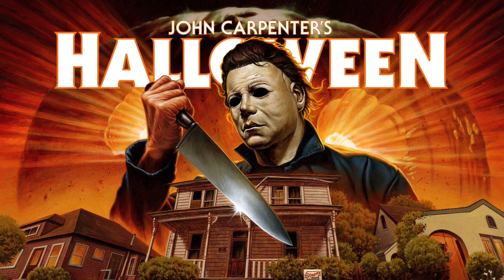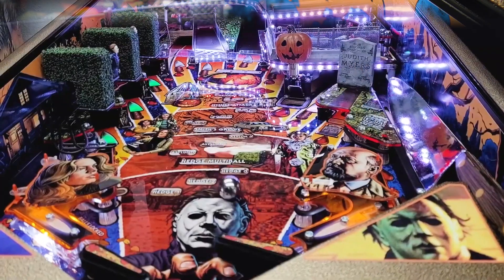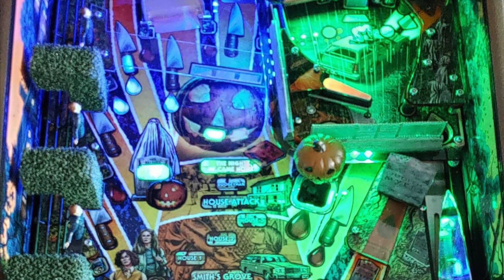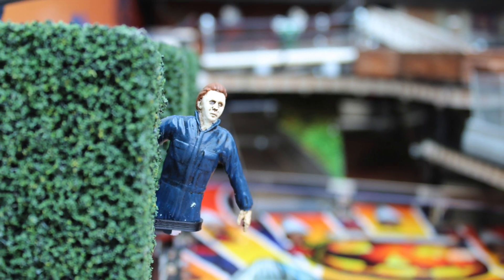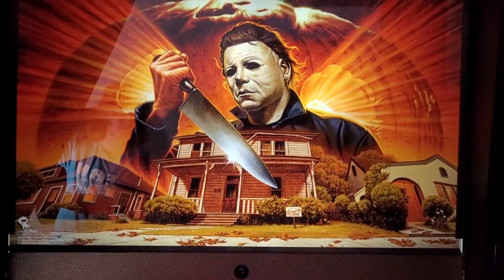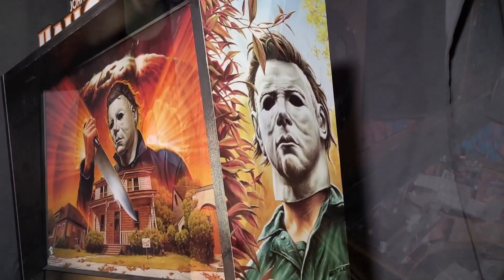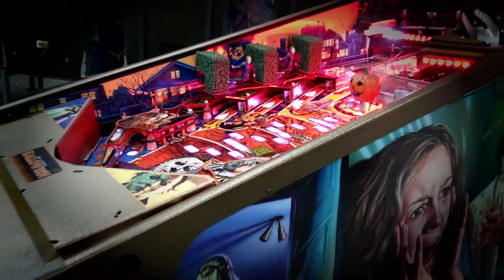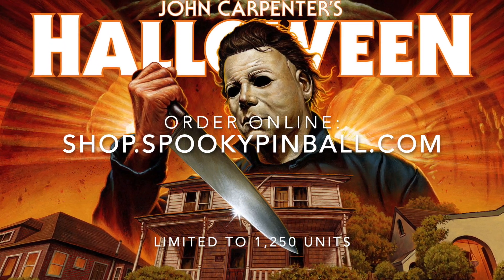John Carpenter's Halloween – Spooky Pinball – SOLD OUT!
Preview of the Spooky Pinball - John Carpenter's Halloween pin ball game machine. Michael Myers gaming – for the first time in pinball form. Gameplay elements TM Spooky Pinball LLC.

NOTE: The Halloween pinball machine SOLD OUT during the Fang Club pre-sale! WOW!

*Game video from Spooky Pinball; slowed down to show off artwork and board play.